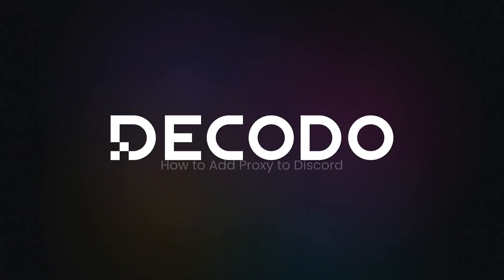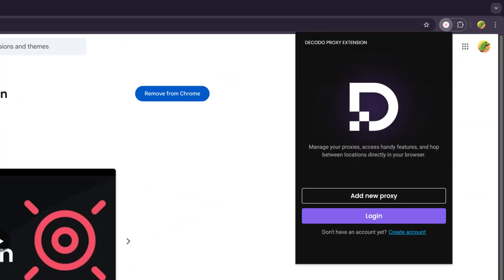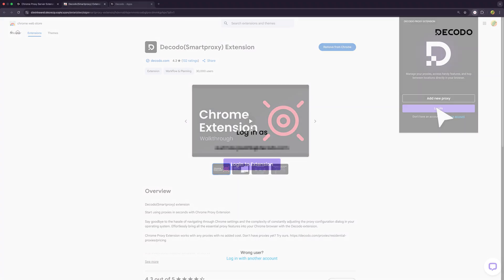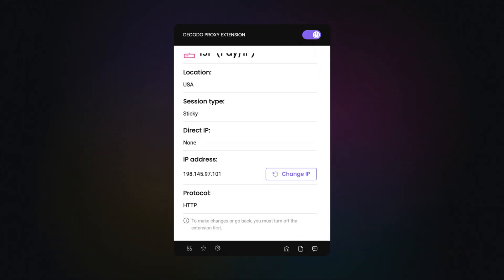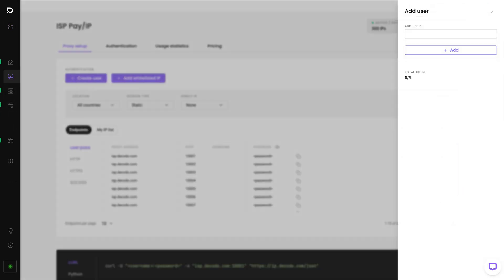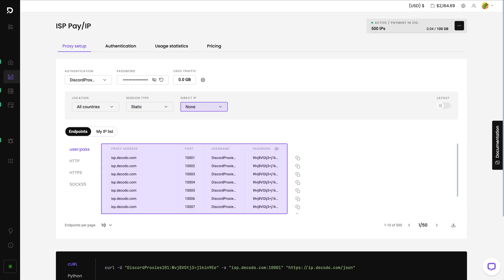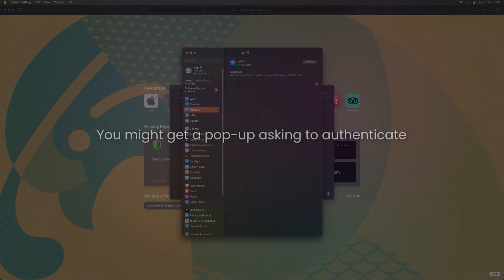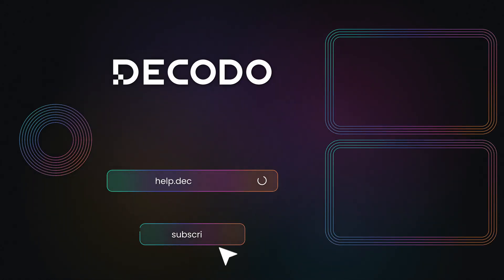How to Add Proxy to Discord | Proxy Integration Tutorial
Wanna use proxies with Discord? In this quick tutorial, we’ll show you how to use a proxy with the Discord website version on Chrome, Firefox and Safari browsers.

🔧 What you'll learn:
- How to add proxies to the Discord web version
- Installing and using the Decodo browser extension
- Manually setting up proxies with authentication
- Logging in and selecting proxies from your Decodo subscription
- Configuring proxies for Safari manually via system settings
- Using IP whitelisting or credentials for authentication
- Verifying proxy setup via IP checker tools

00:00 Proxy Setup With Chrome & Firefox Extension
00:46 Decodo Proxy Setup: Chrome & Firefox
01:25 Discord Proxy Setup: Safari Browser

FAQ
❓ Can I use SOCKS5 and HTTPS proxies?
Yes, Decodo supports both. Just match the proxy type in your system settings or using Decodo dashboard.

❓ What’s the easiest way to authenticate?
IP whitelisting is the easiest: no credentials needed after setup.

❓ How can I tell if it’s working?
Visit an IP checker site after setup. If your IP has changed, the proxy is active.

Need some direct support?
🔹 24/7 live customer support: direct.lc.chat/12092754